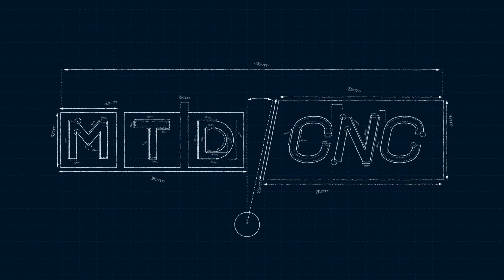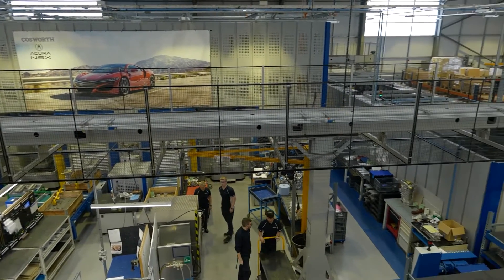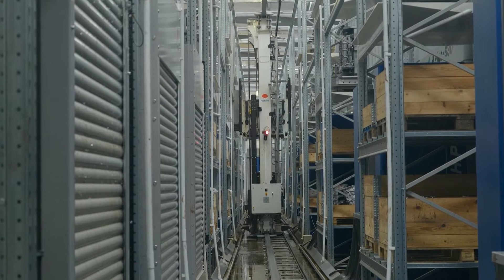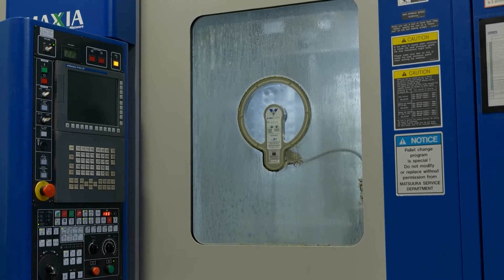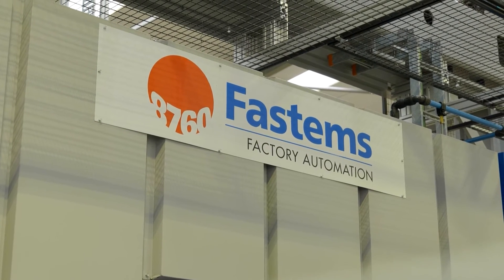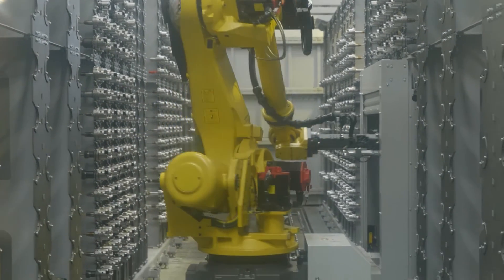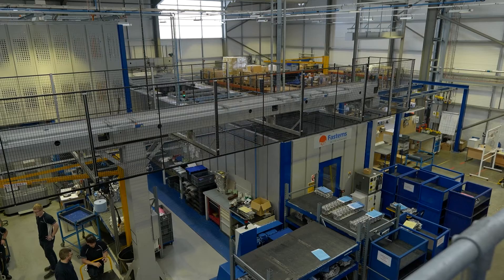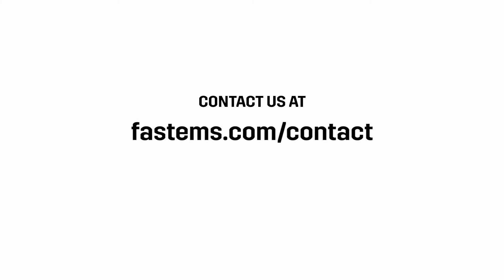Cosworth: FMS and Tool Automation Work Out the Most Efficient Way to Utilize 11 CNC Machines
Chloe Reeve of MTDCNC is with Jon Miller of Cosworth to find out what they do and how Fastems have helped them become more efficient with manufacturing for customers. Historically known for motorsport, Cosworth have shifted their focus to customer engines, road engines, super cars, and hyper cars. Installing a Flexible Manufacturing System FMS and Cutting Tool Automation, Cosworth now has a system that works out the most efficient way to utilize their 11 CNC machines for customer orders.

Facts and highlights:
-11 CNC machines and cutting tool automation integrated into a single system
-Instead of having at least one operator per each of the 11 machines, only two operators needed per loading station (2)
-Production runs 24 hours a day

The manufacturing process with the FMS and tool automation is simple:
1. Customer orders are automatically fetched from SAP.
2. Operators load the parts into the FMS utilizing ergonomic loading stations.
3. The system works out the most efficient way to make the parts with the 11 CNC machines integrated. It also knows where each tool is located and transfers them timely to and from CNCs, as well as to reworking when the tool live is out.